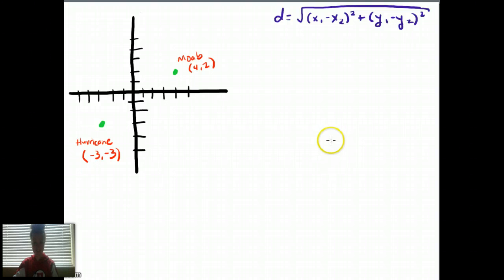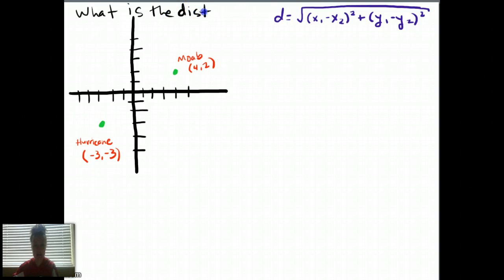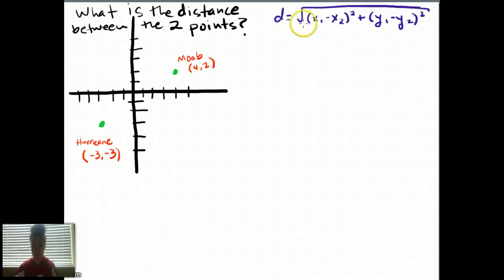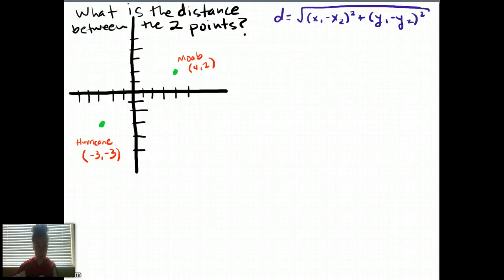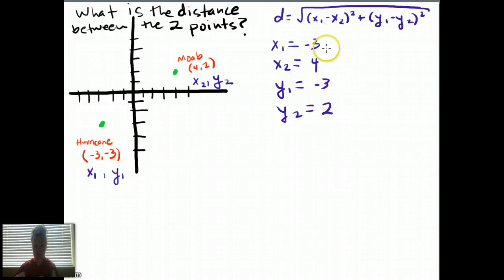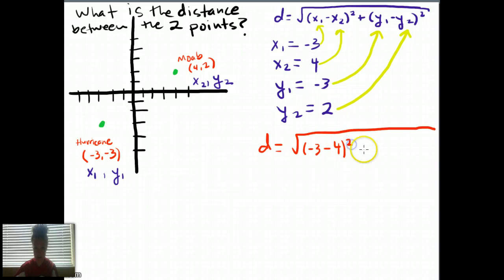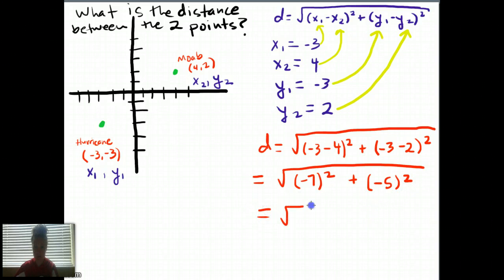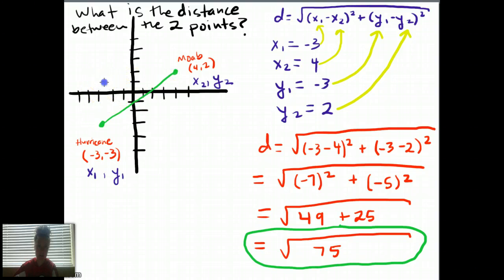SM1 Ms. Wilson: Finding the distance between two cities